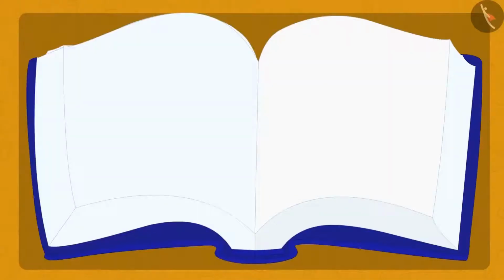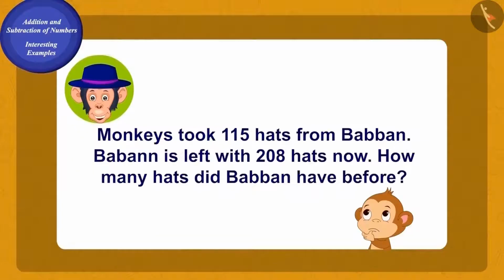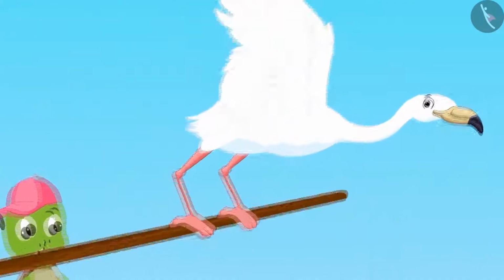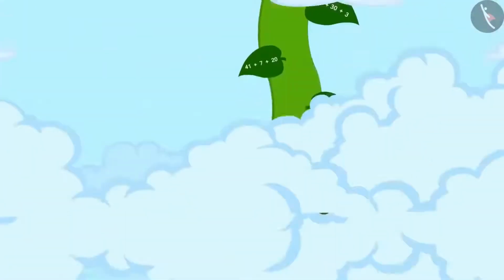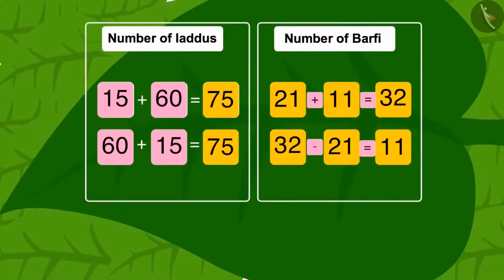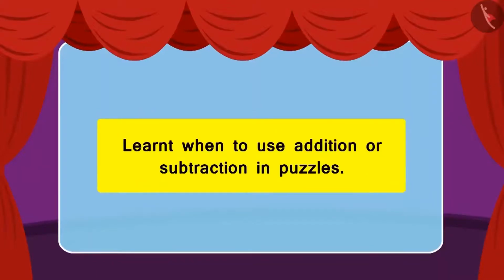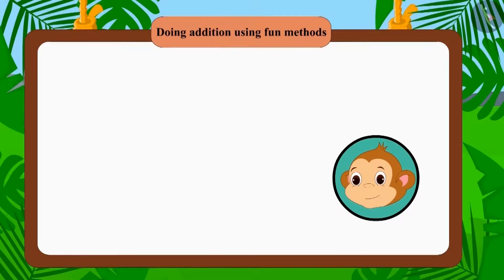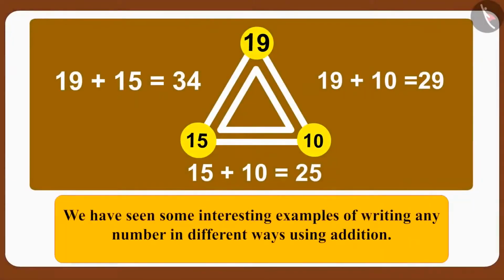Class 3 Maths Chapter 6 Fun with Give and Take (full chapter) cbse ncert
0:00​ Addition and Subtraction of Numbers
14:20​ Subtraction of Two Digit Numbers by Vertical Arrangement
27:17​ Mental Addition
37:11​ Addition and Subtraction Puzzles
52:20​ Doing Addition using Fun Methods